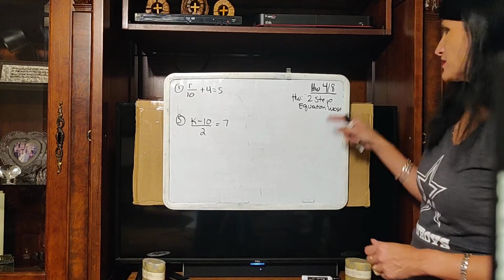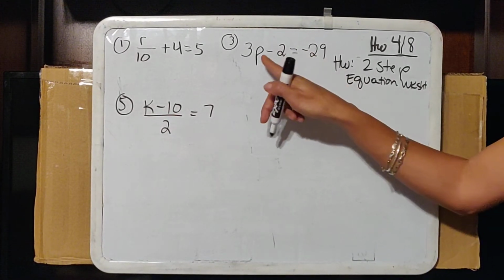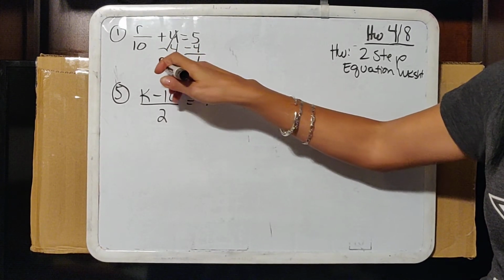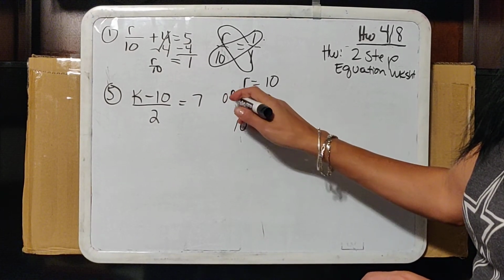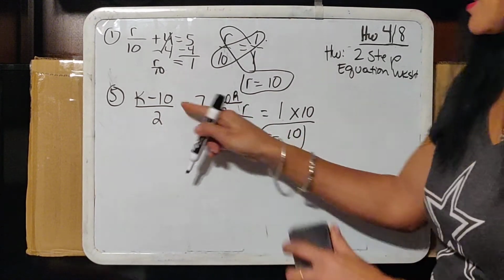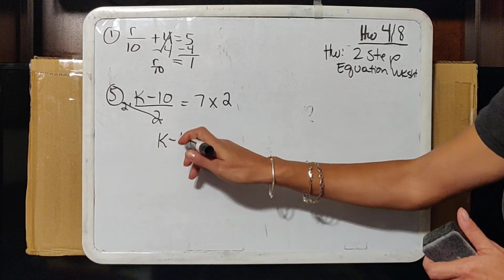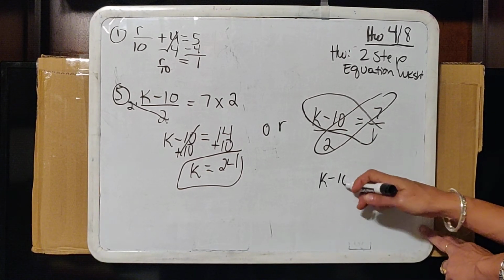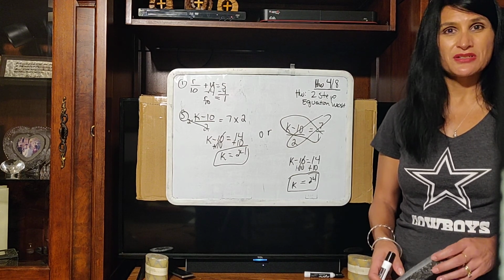8th Grade 2 Step Equations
2 Step Equations  Review